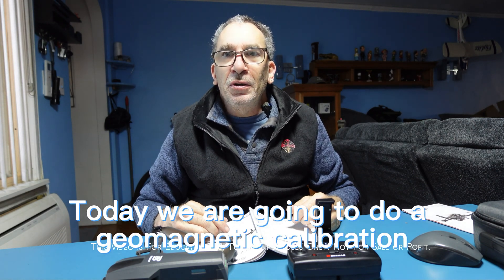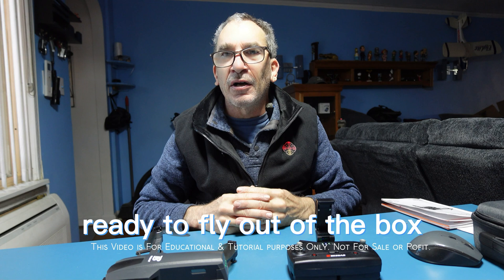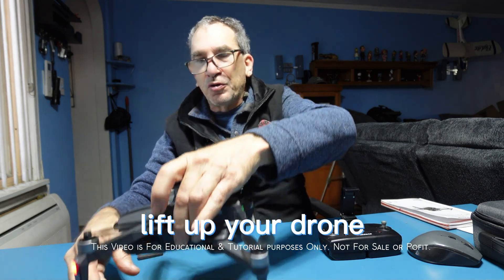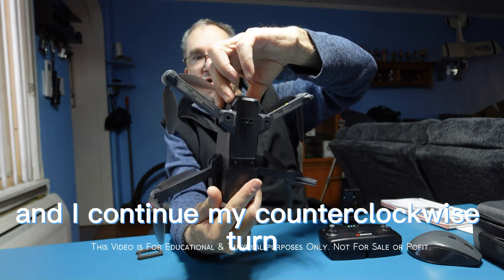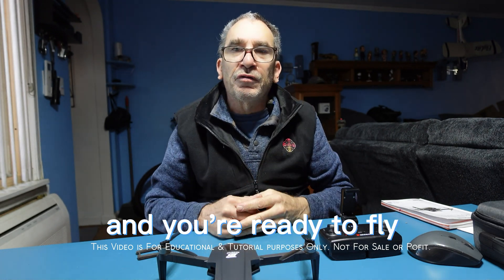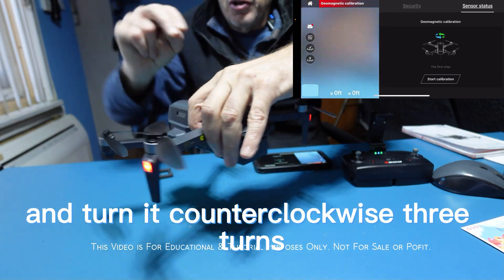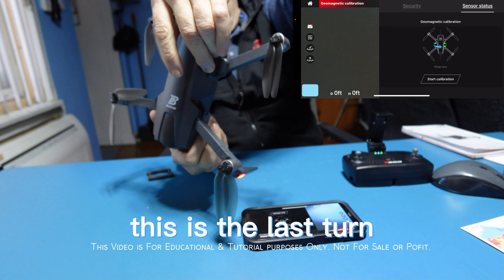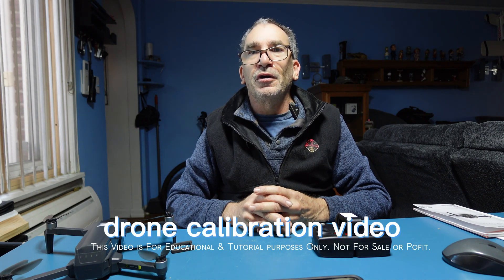[BEZGAR BD901] Instruction 01: How to do a geomagnetic calibration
Ensure optimal performance for your BEZGAR BD901 drone by learning how to conduct a precise geomagnetic calibration.
In this tutorial, we guide you step-by-step through the process, ensuring your drone's onboard compass is accurately calibrated. This calibration is crucial for stable flight and accurate navigation.
Watch now and elevate your flying experience with the BEZGAR BD901!

Amazon US

🛒 ALL BEZGAR RC CARS━